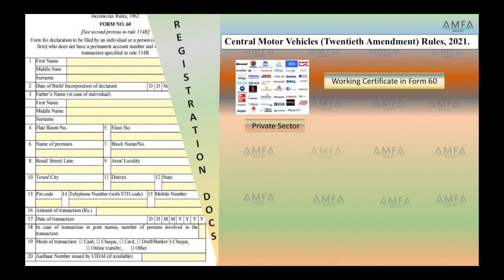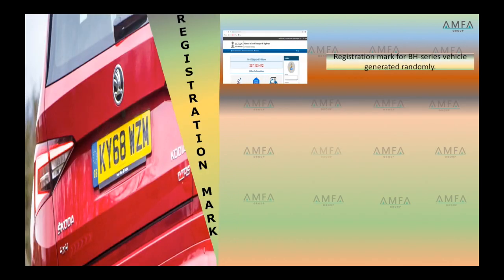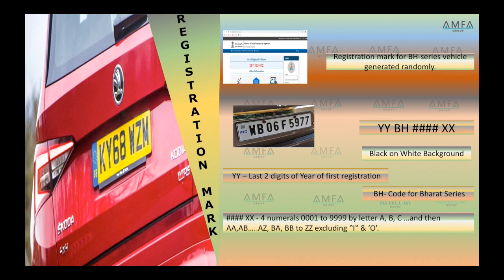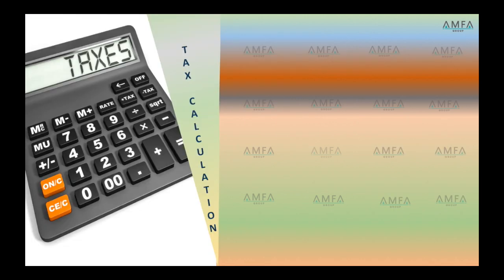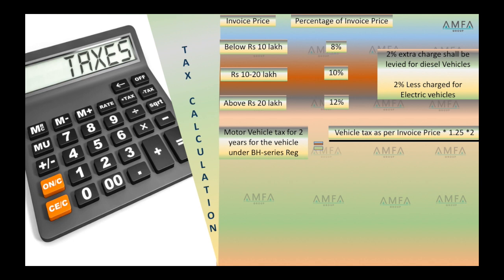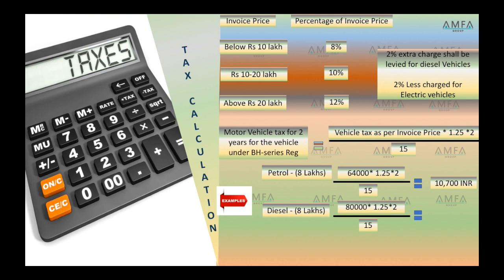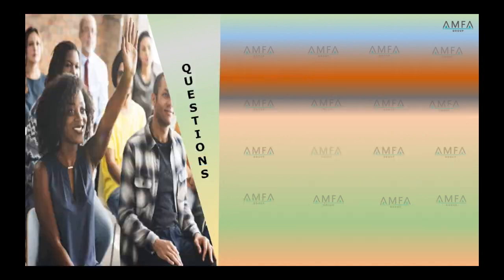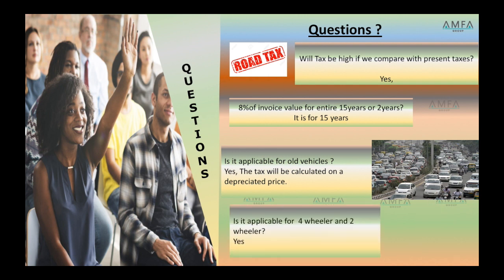BH Bharat Series Vehicle Registration in India - Episode 2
How to calculate the BH series Vehicle Tax for 2 years?
Is the tax more? What certificates needed to apply? Is it applicable for 2 wheelers?
 What is the tax on 15th Year?
Which are the letters not permitted in number plate?
Why BH not BS for Bharat Series?
Details about new BH series ..

The documents related to BH series registration.. Form 60 , and Gazette Notification